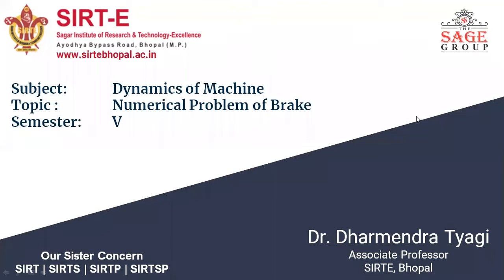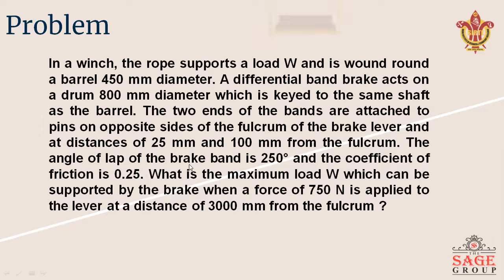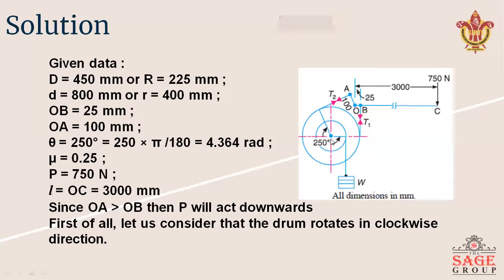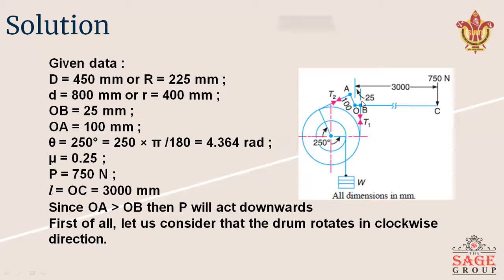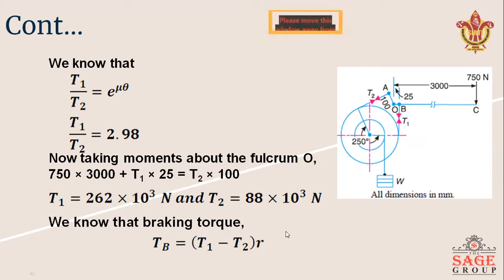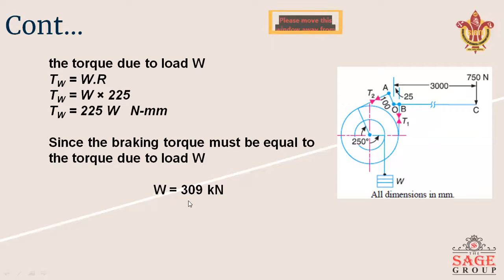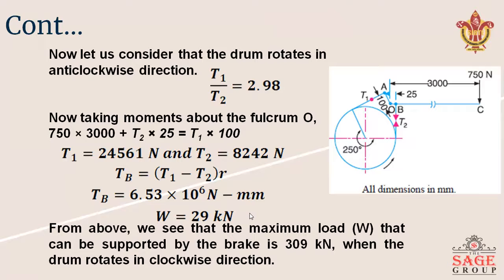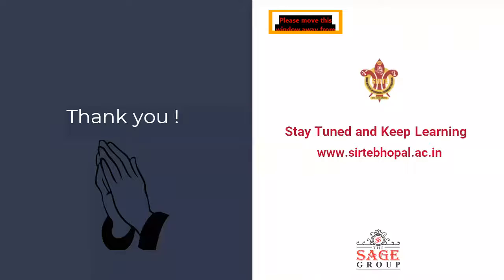Numerical Problem of Differential Band Brake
Solved Numerical Problem of Differential Band Brake by Dr. Dharmendra Tyagi